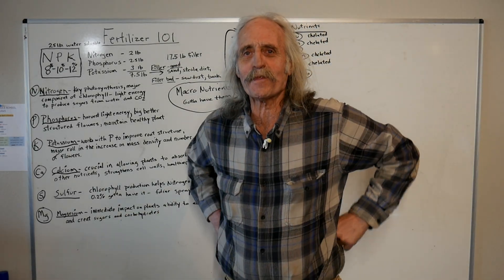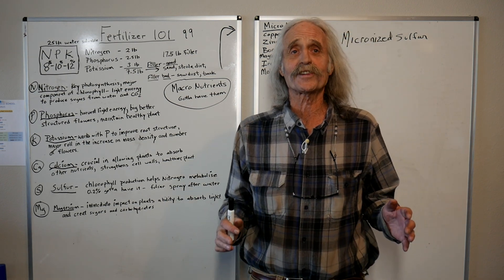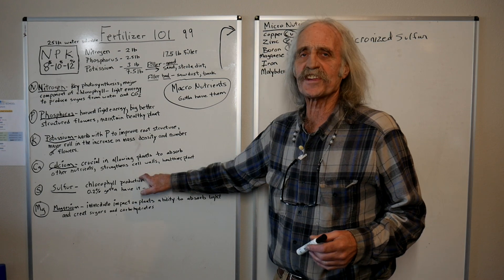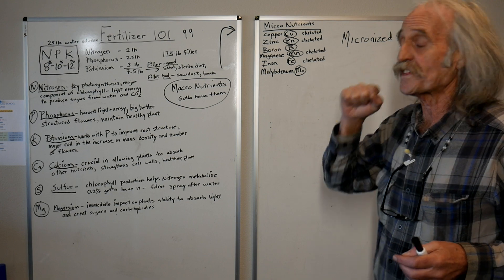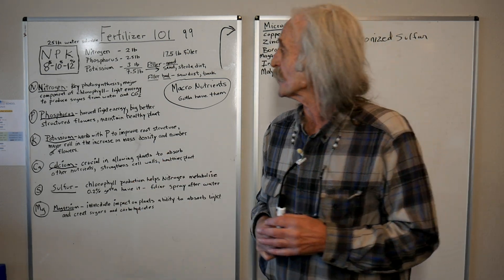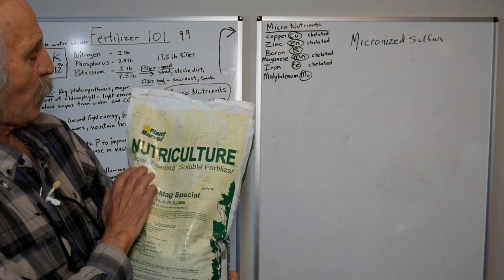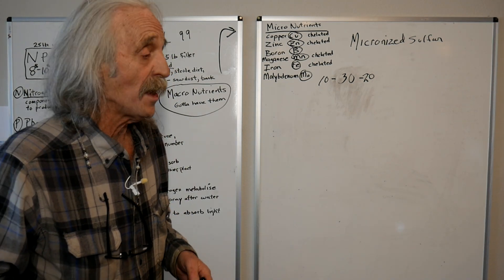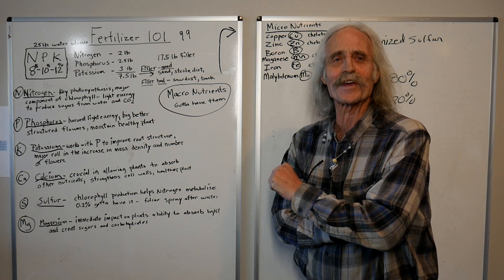Beginner's Guide to Understanding Fertilizers and Nutrients for Plants from the Old School Grower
In this informative video, the experienced Old School Grower share his knowledge about fertilizers and nutrients for plants. With years of experience under his belt, he offers valuable insights into the science of growing healthy and robust plants. From discussing the different types of fertilizers available in the market to sharing his tried-and-tested tips on how to get the best results, this video is a must-watch for anyone interested in growing plants. Whether you're a seasoned grower or a beginner, you're sure to learn something new from this fascinating conversation with an expert grower. So, sit back, relax, and get ready to dive into the world of plant nutrition with this insightful video!

0:00 Intro
0:48 Fertilizer 101
10:40 Iron analogy
11:46 Don't Fall for marketing schemes!
13:01 what fertilizer do you use?
15:15 Flower Fertilizer
18:23 Fundamentals